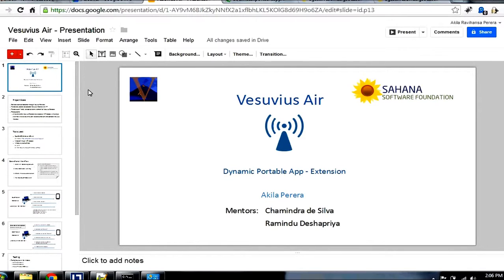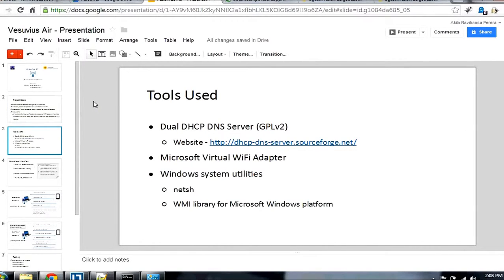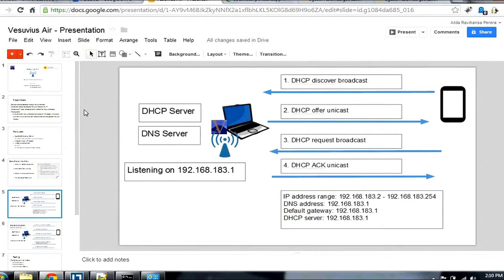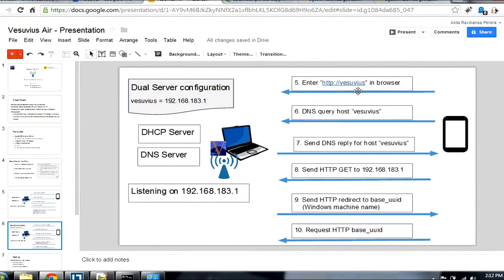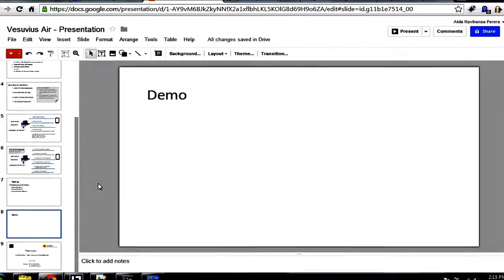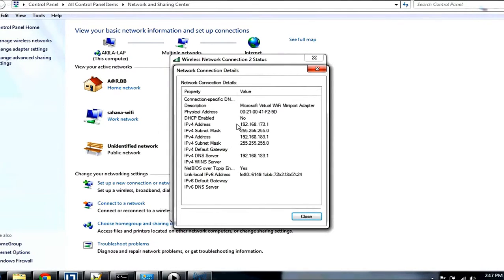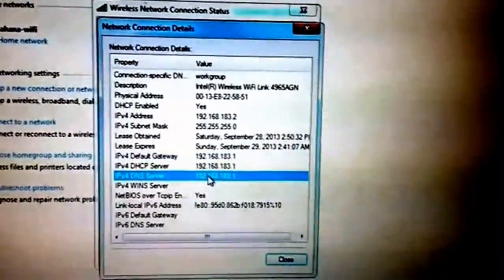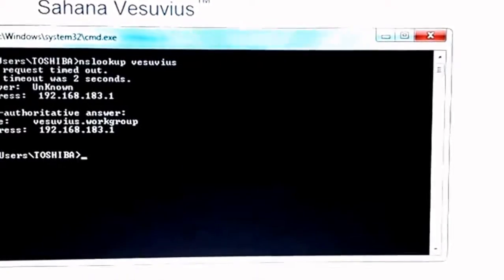Vesuvius Air - WiFi Network Extension for Vesuvius Portable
This is a demonstration of Vesuvius Air - WiFi Network extension for Vesuvius Portable. Vesuvius is a disaster management system that is focused on the disaster preparedness and response needs.